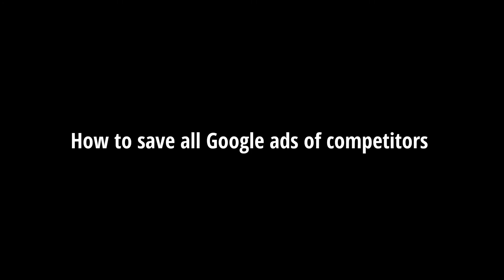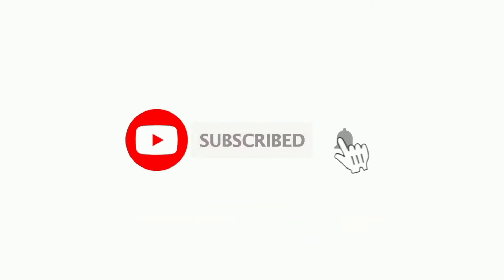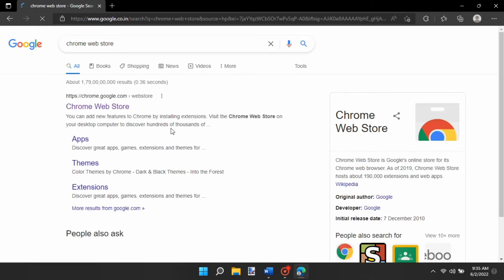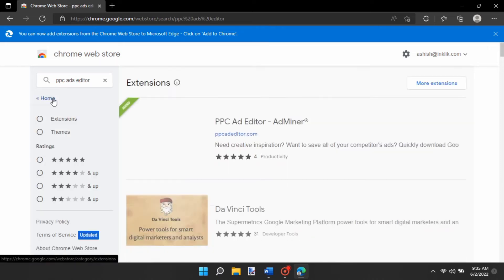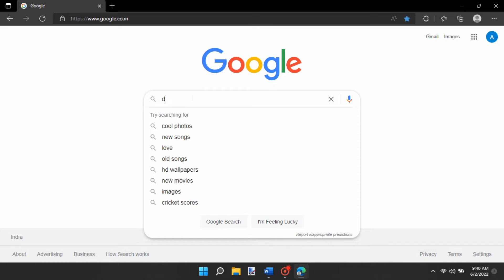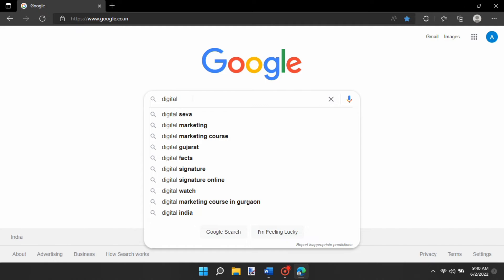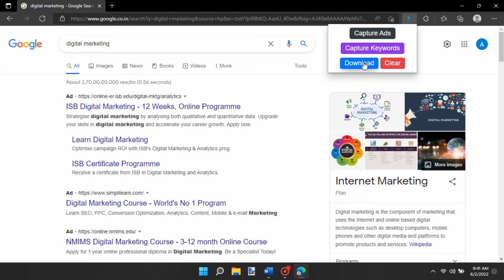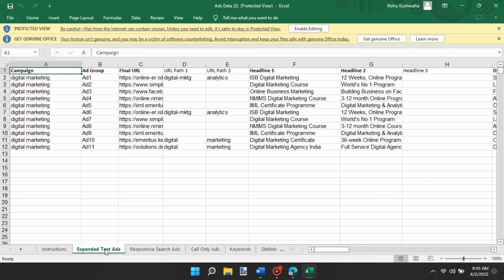HOW TO SAVE ALL GOOGLE ADS OF YOUR COMPETITORS IN EXCEL FOR FREE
For this, we will be using a chrome extension called PPC Ad editor. First install it from the link I have given in the description box and then follow these steps.
Note: Before using this extension make sure there is no ad blocker extension installed or disable such extension if it is installed. Otherwise, this extension will not be able to extract the new data.
Now, open google search and then type your search query or name of the company of your competitor. After the results appear with ads on top, then go to the PPC Ad editor extension’s icon near the search bar and click on it. Then click on the capture ads  it will capture all the ads available in search result finally click on the download button to get the final Excel or CSV file.
Open the file that it gave you earlier and then in the expanded text ads sheet you will find the extracted ads data. It is that simple.